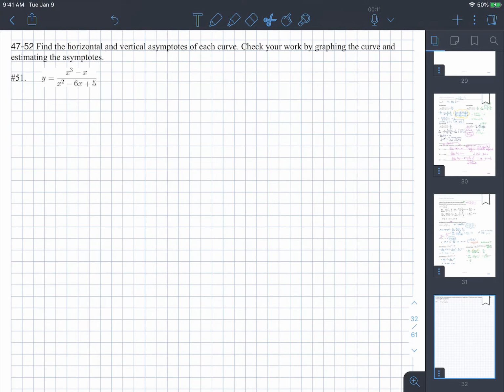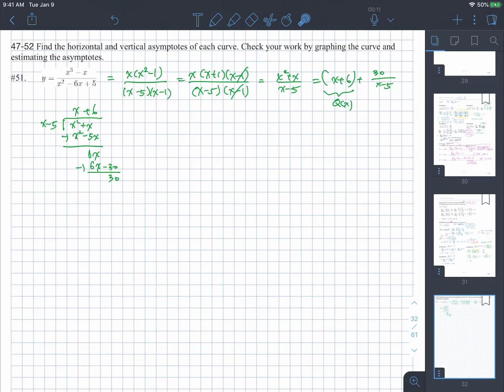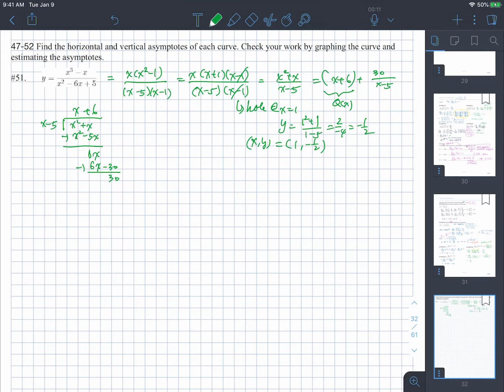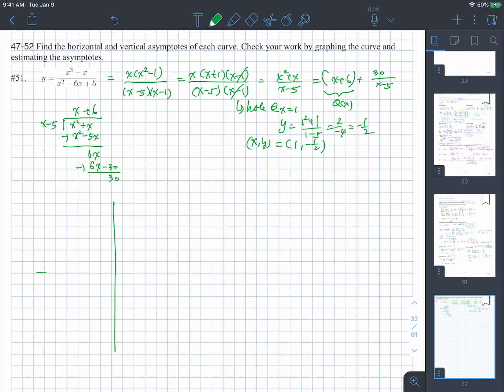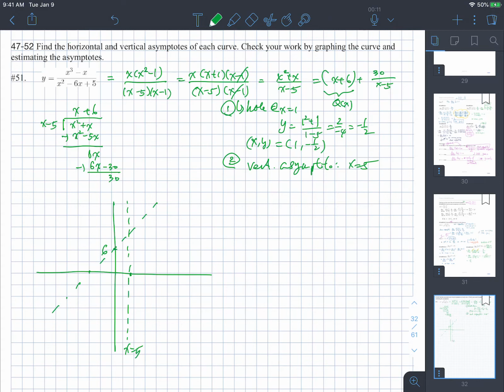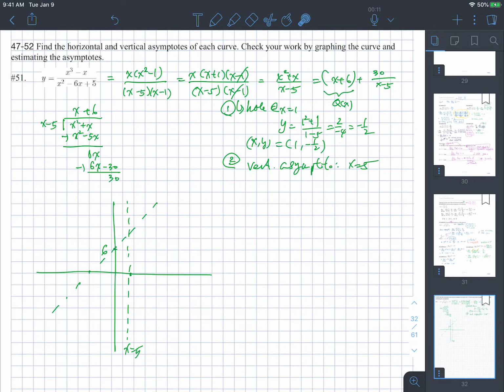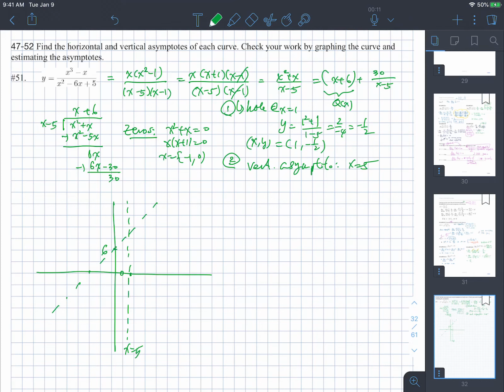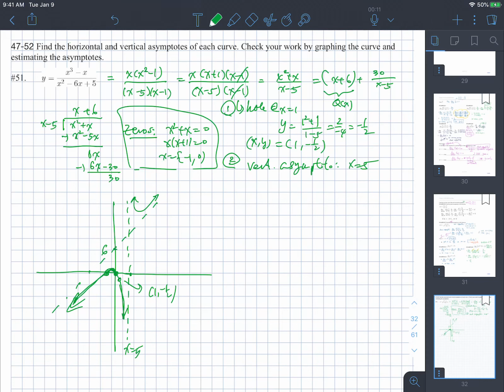Calc HW Sec 2.6 #51